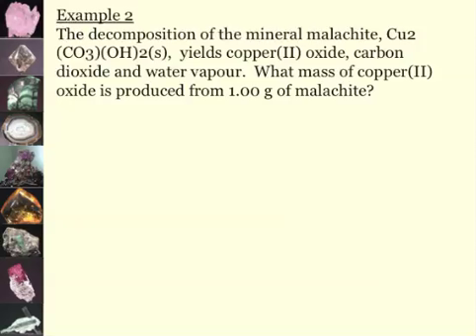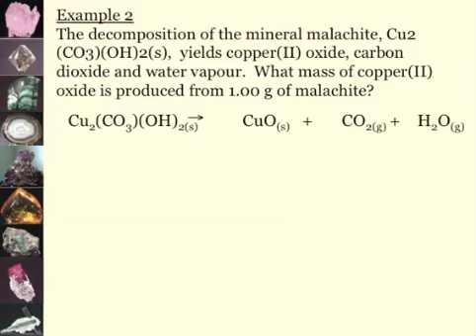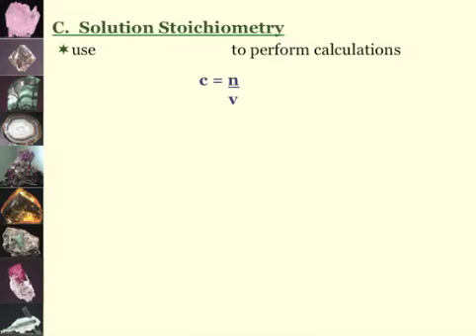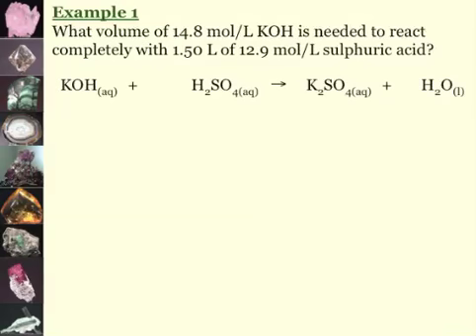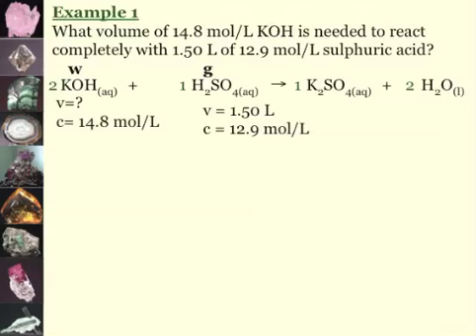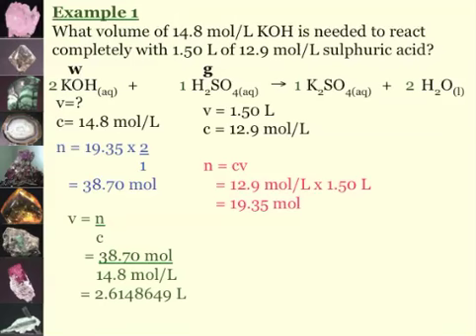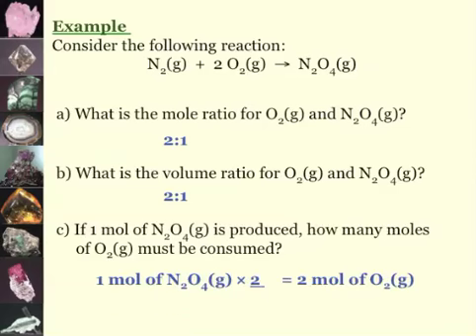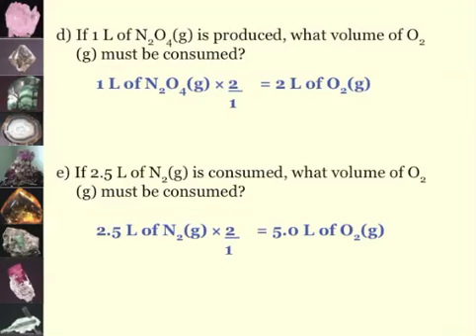Chem 20 Stoich Solutions